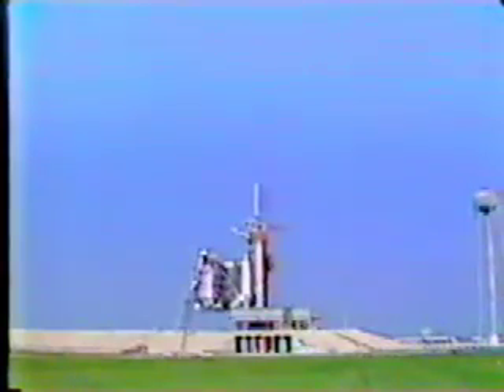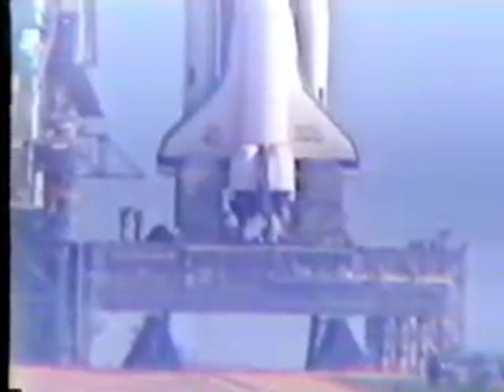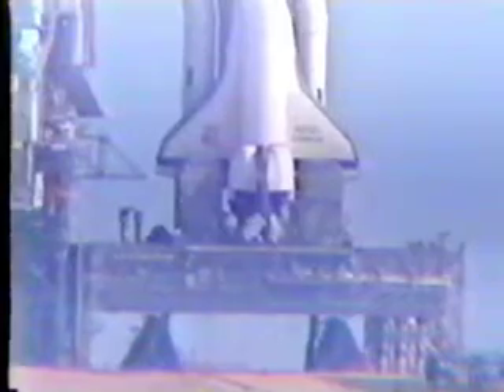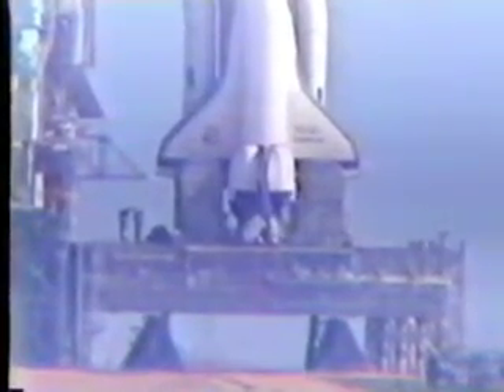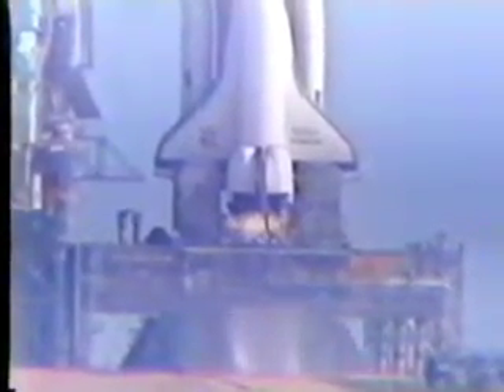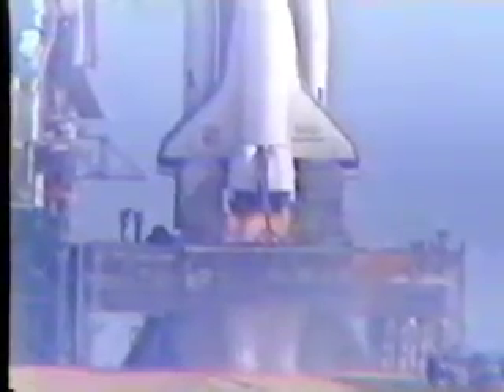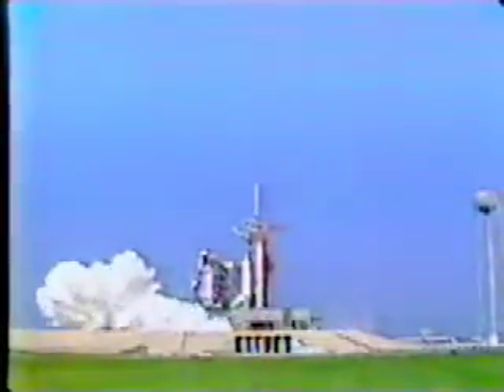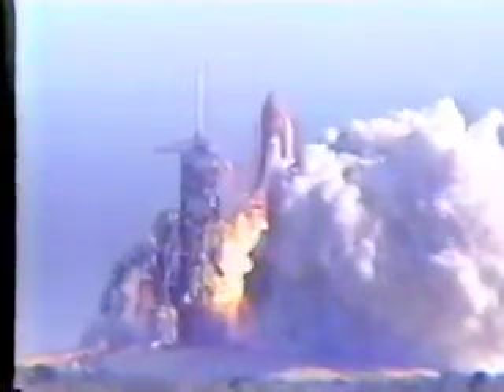STS-41C Launch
Launch of the Space Shuttle Challenger on 4-6-84 with the LDEF platform and to repair the Solar Max satellite. NASA's Hugh Harris and Jim Lawrence commentating. Source NASA.